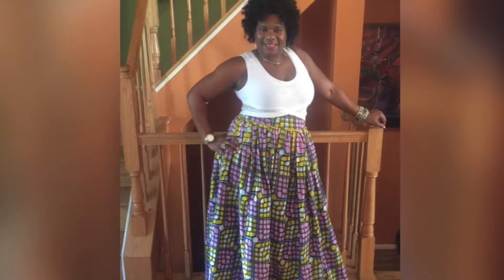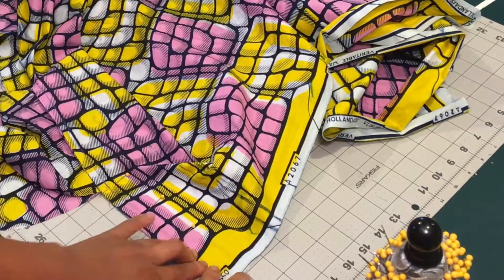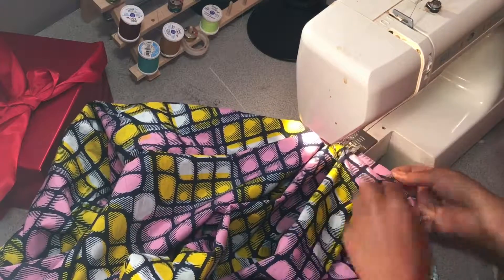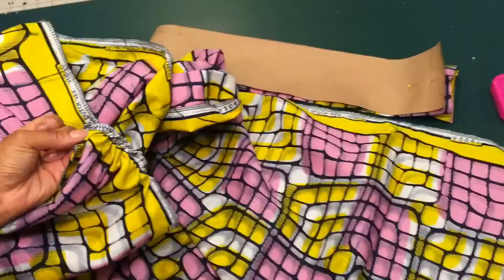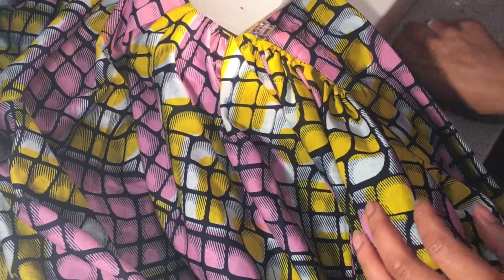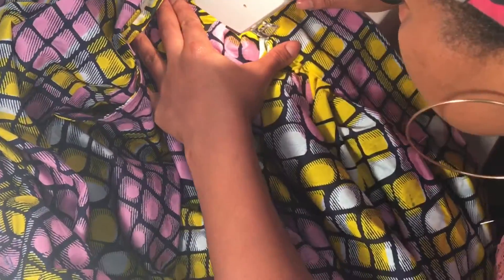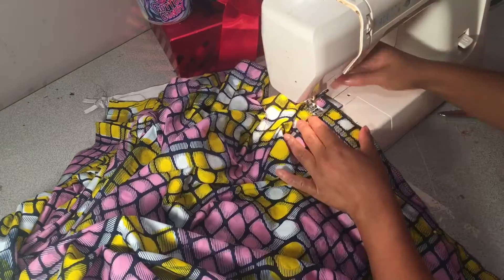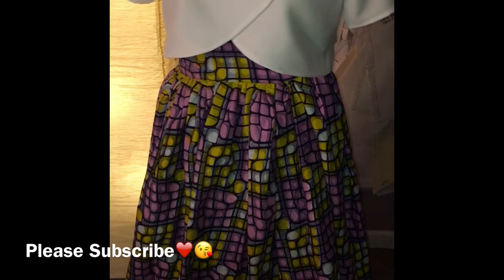Easiest: D.I. Y Gathered Maxi Skirt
Comment for pattern instruction